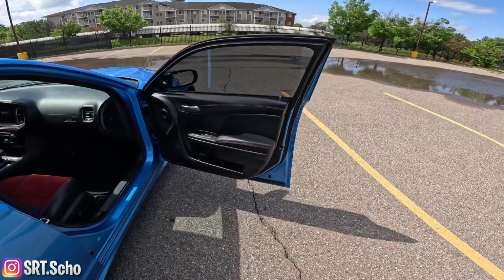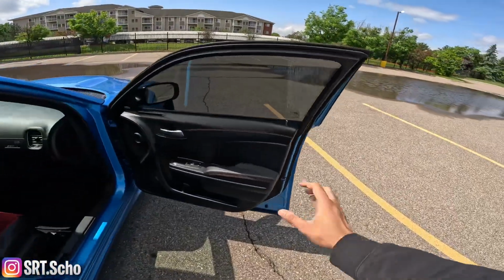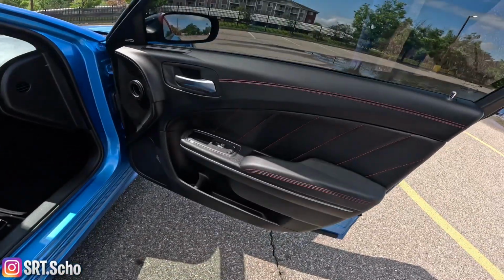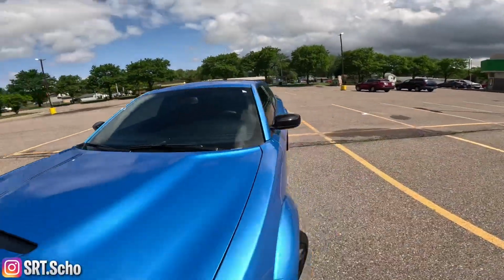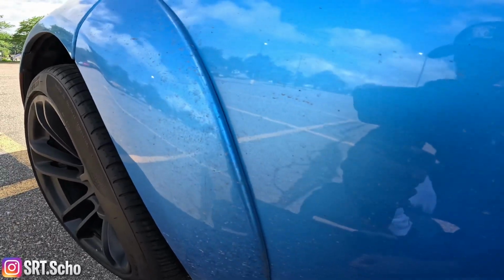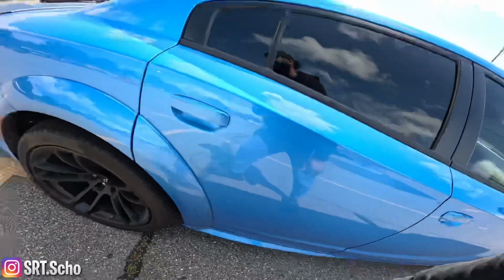5 THINGS I HATE ABOUT MY LASTCALL SCATPACK WIDEBODY 😤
Follow me on the gram @srt.scho